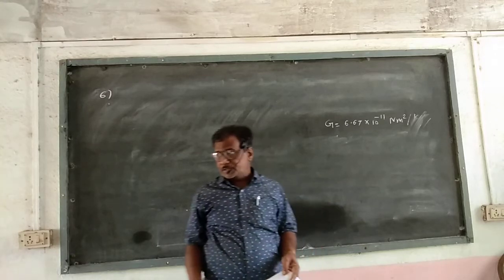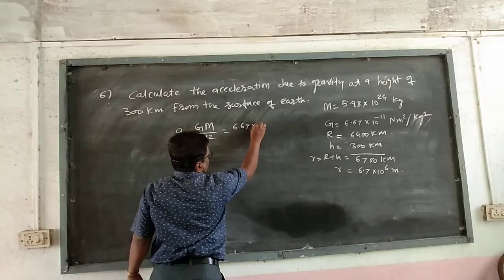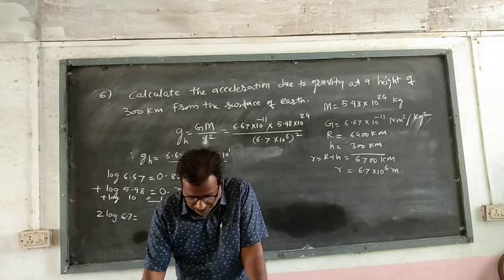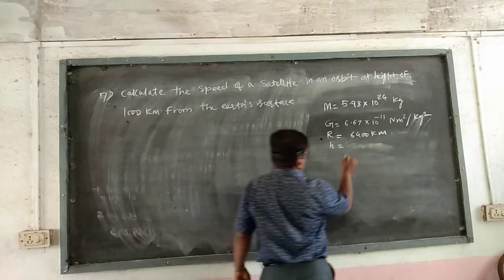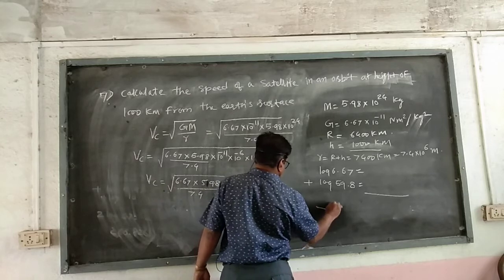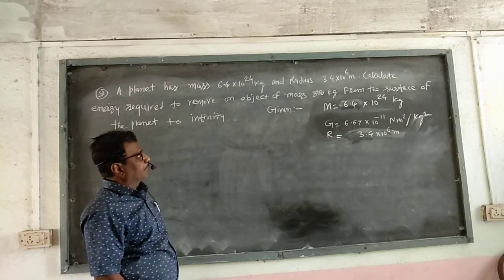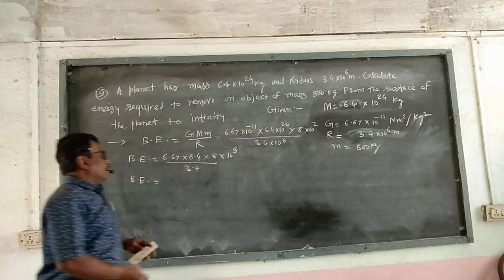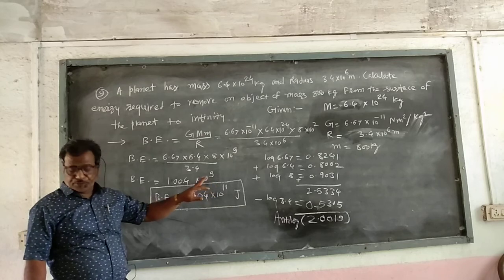Prof :- MANOJ KAMBLE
XI th PHYSICS,
5) GRAVITATION NUMERICALS
Part :- 2
 From:- 6,7,8,9